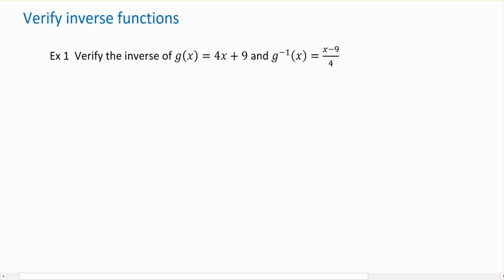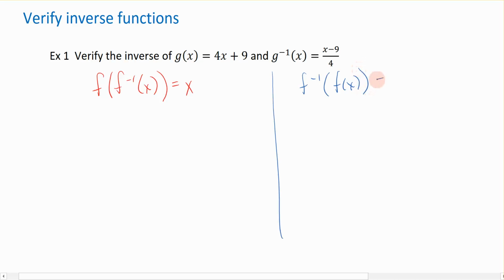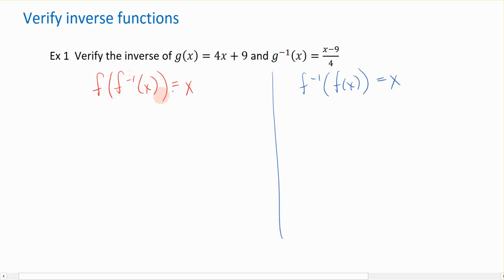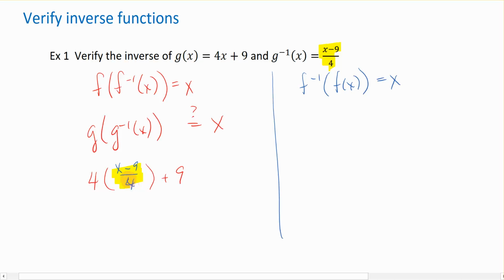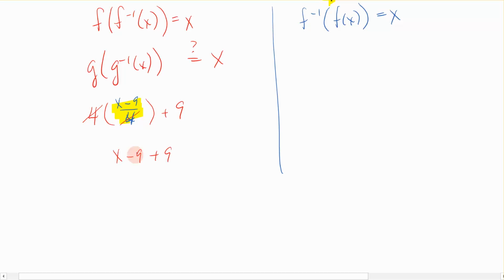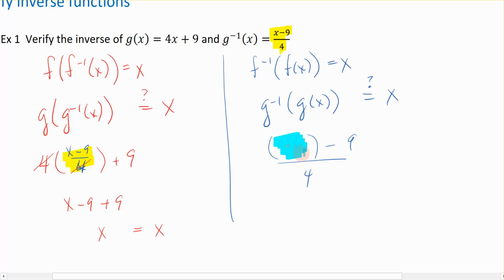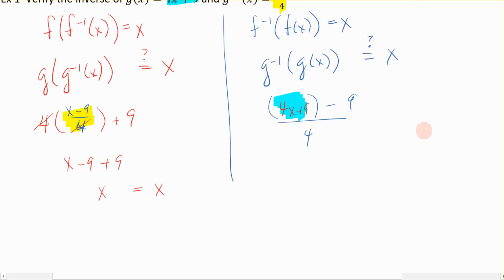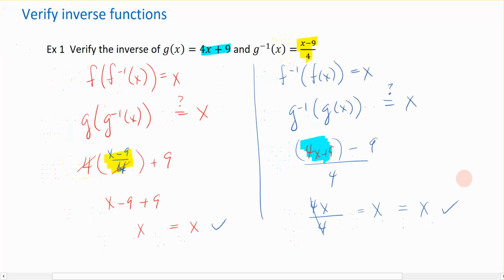Verify the Inverse